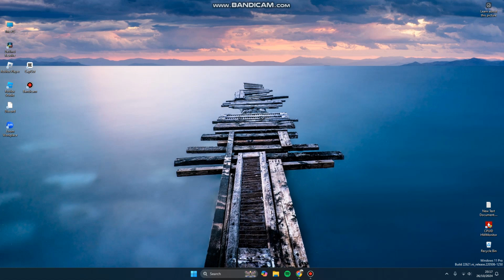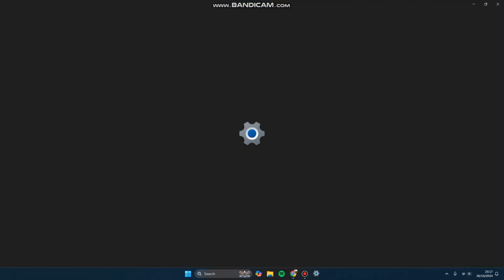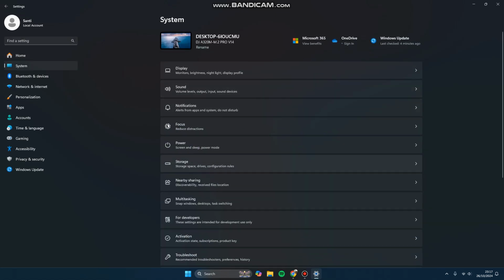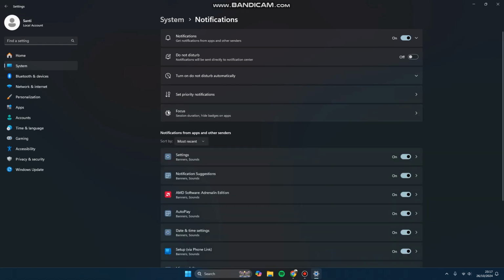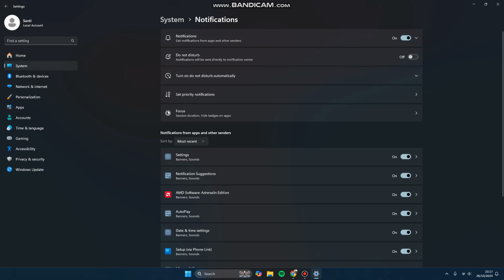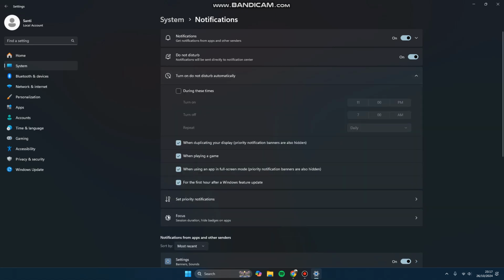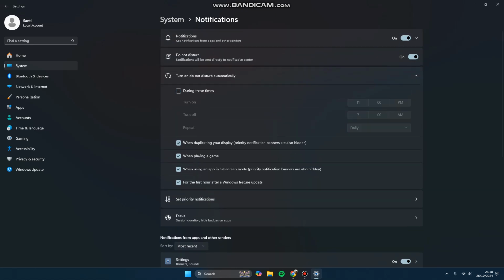How to Turn On Do not Disturb on your Windows 11